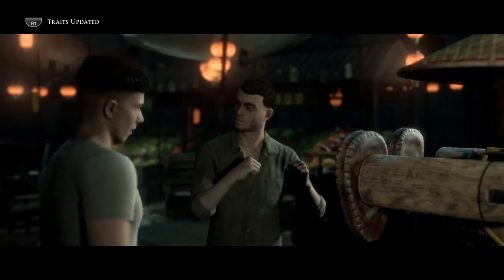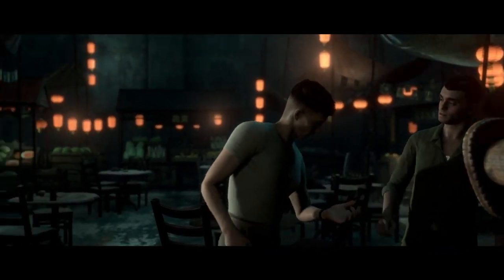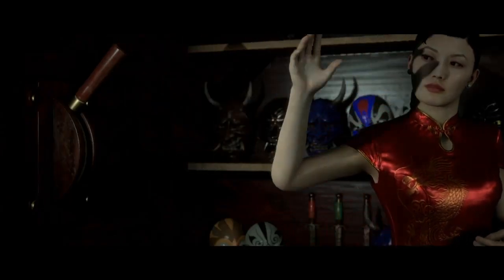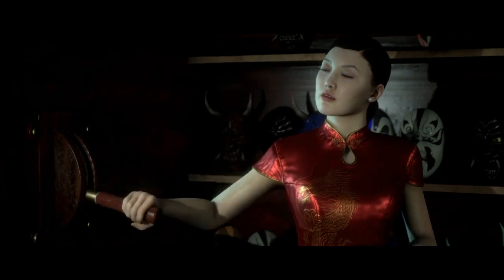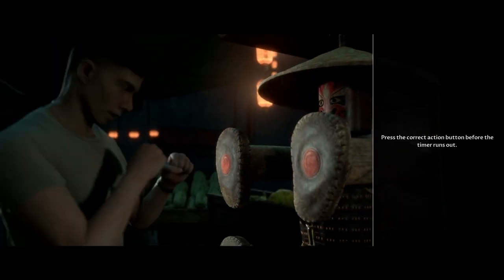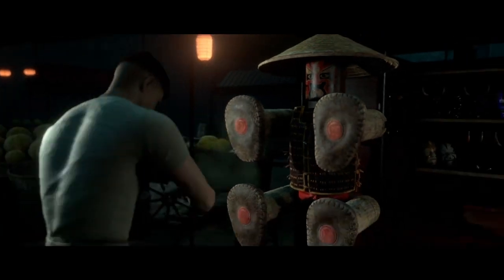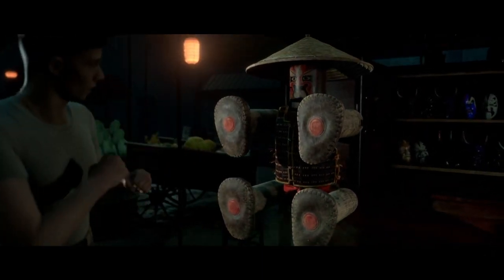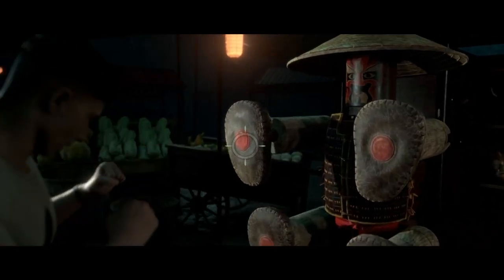Man of Medan - "Karate Master" Trophy Guide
Don't miss out on the new SickaDelic RaZZZ Reaction gaming drink by Swift Lifestyles!

Check out some of the best quality controller accessories on the market made by Fade Grips!

Head to GameFly and start your $9.50/month membership FREE for the first month!!!

Looking for Private Servers for your favorites games like Rust, Ark, Call of Duty, and more?!
Jump on over to GTX Gaming and get started with your own server now!